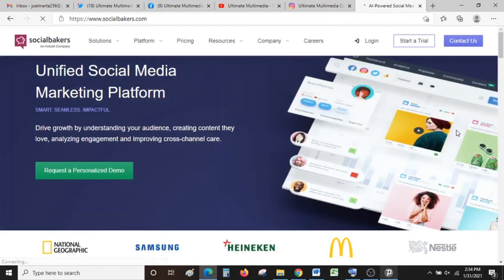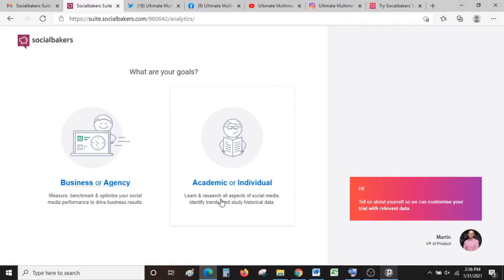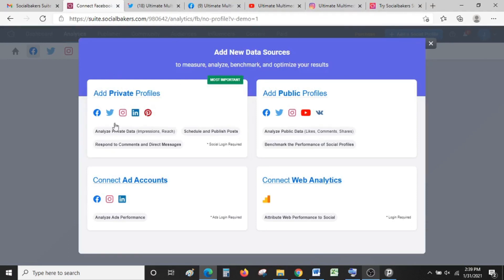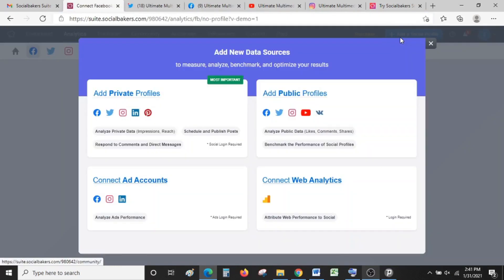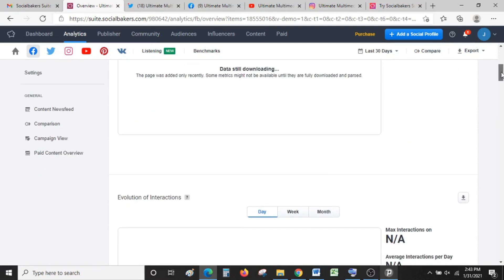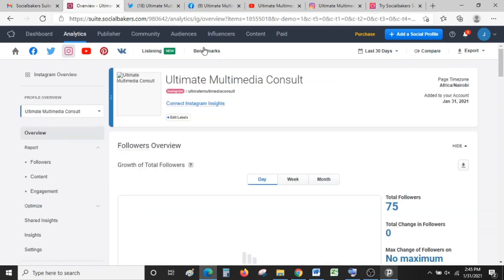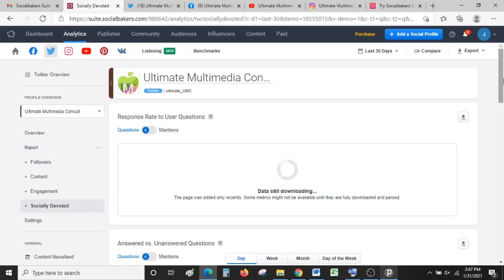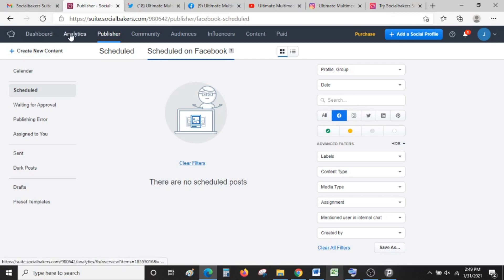How to setup a Social Bakers account mp4 1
This video guides users how to set up an account on Social Bakers and get analytics